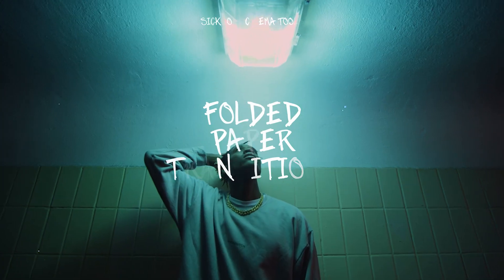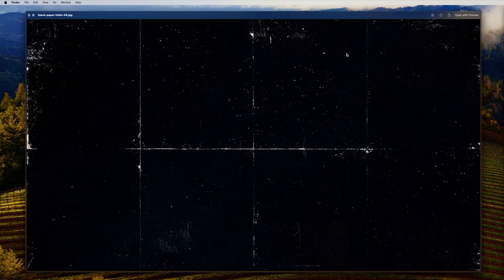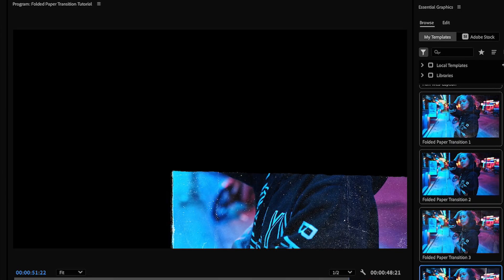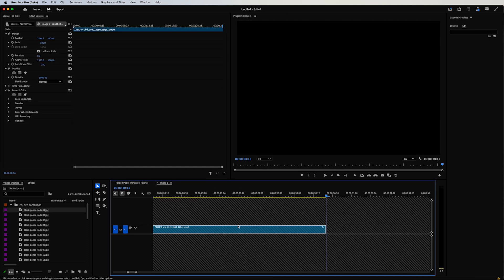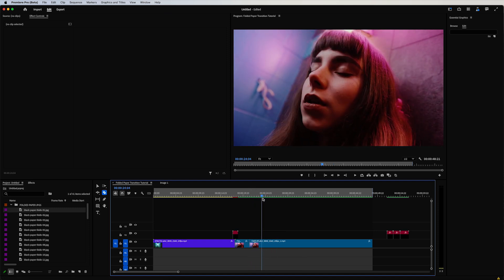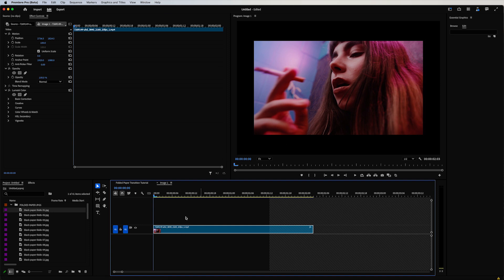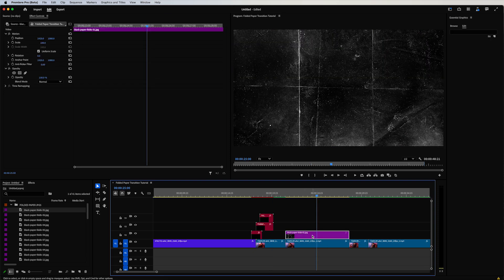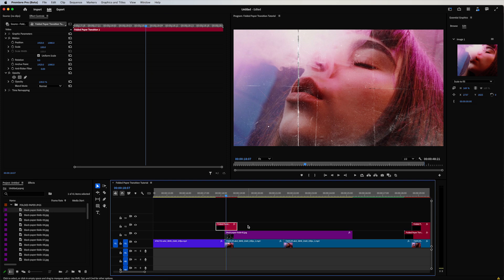How To Add Folded Paper Transitions in Premiere Pro | Premiere Pro Tutorial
Easily learn how to add Folded Paper Transitions in Adobe Premiere Pro with only a few clicks!

In this tutorial, using our Paper Fold Transition Motion Graphics Template (MOGRTS), we’ll walk you through how to easily add awesome folded paper transition effects for your videos.

With 35+ different paper transition MOGRTS for Premiere Pro - drag and drop your media into ready-made placeholders - it’s that easy. Each paper transition effect template is built in 4K resolution - no 3rd party plugins or scripts needed.